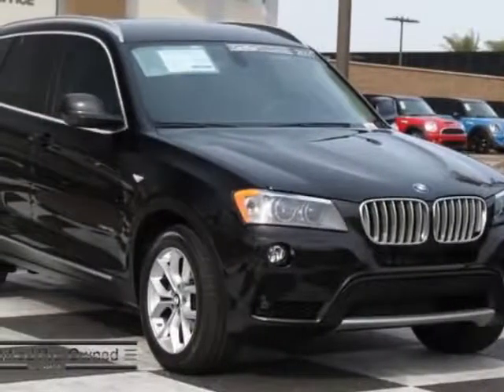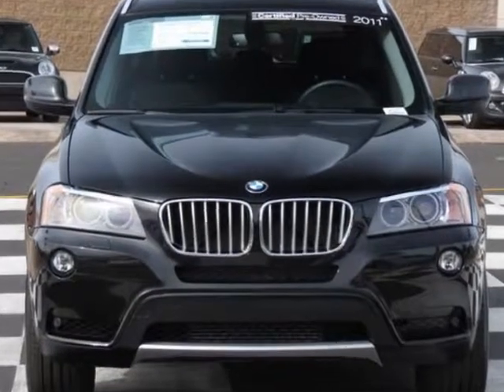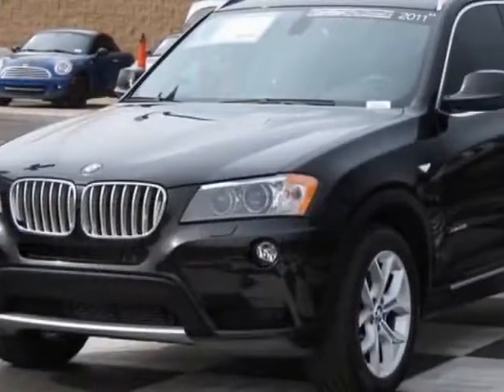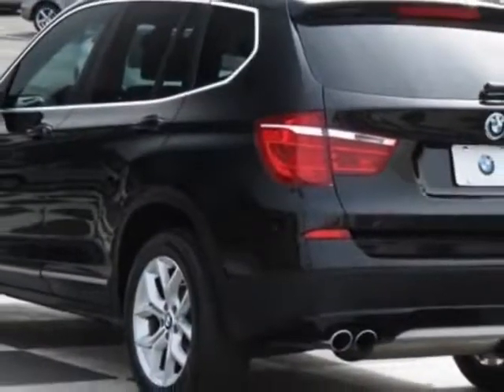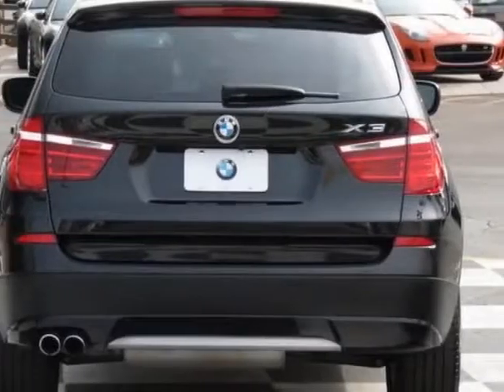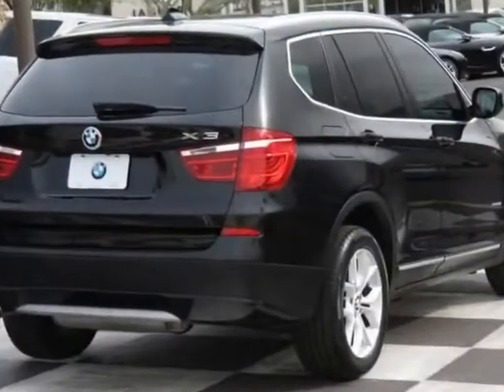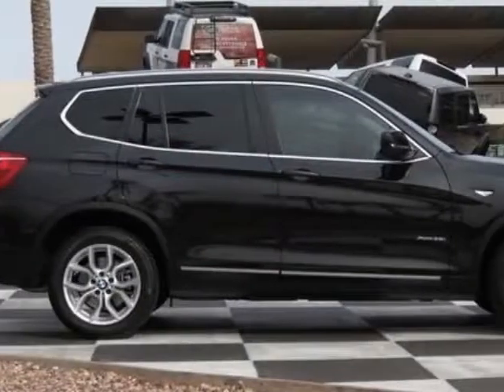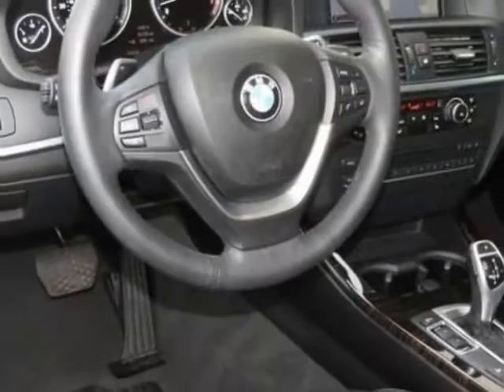2011 BMW X3 xDrive35i SUV - Phoenix, AZ